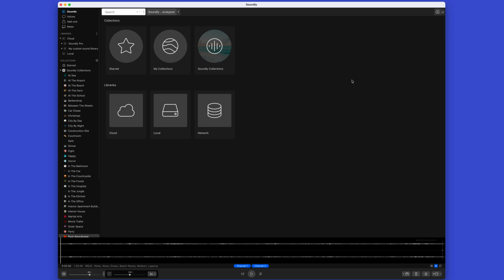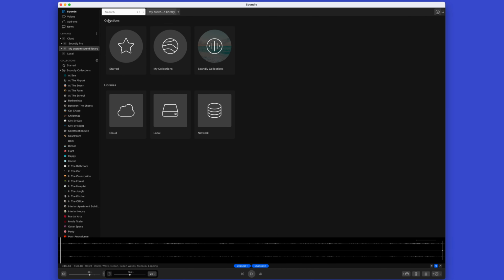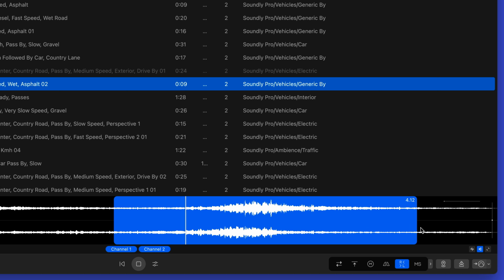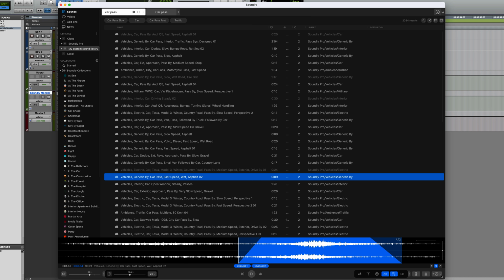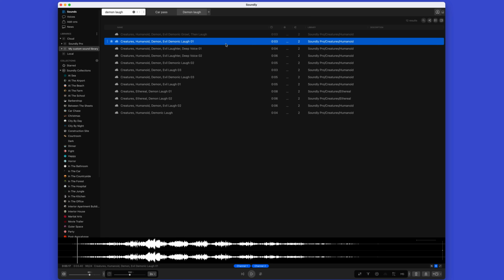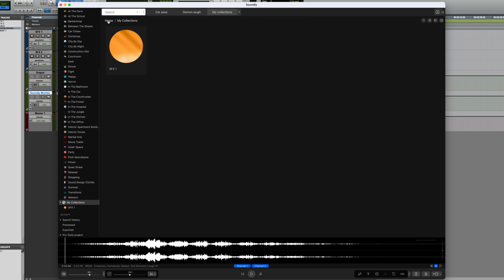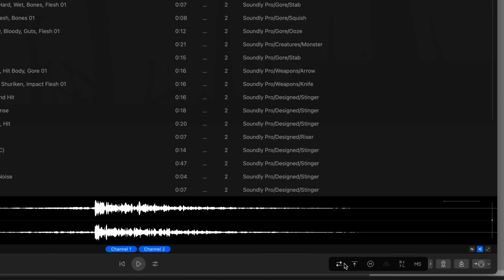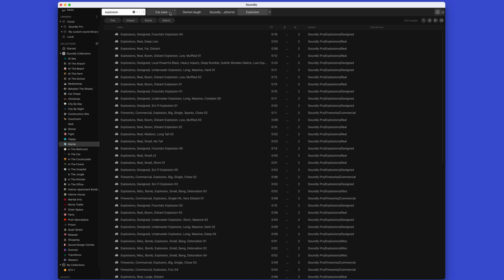Checking Out The New Features In Soundly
Following the recent significant update to the Soundly sound effects platform, Paul Maunder demonstrates some of the new features which he’s finding most useful for his Post Production work…